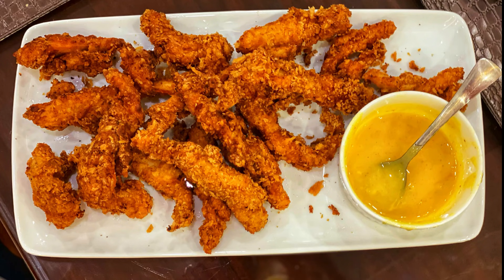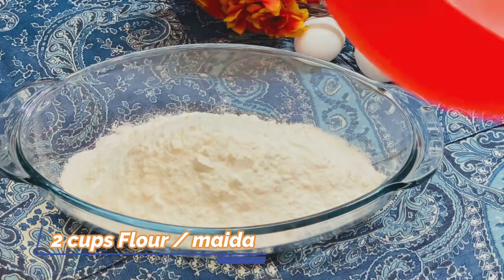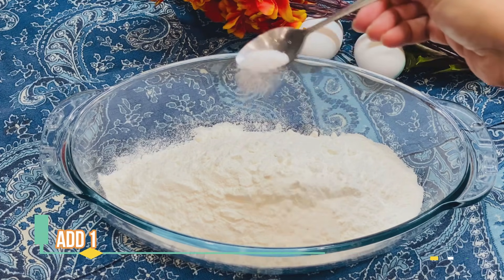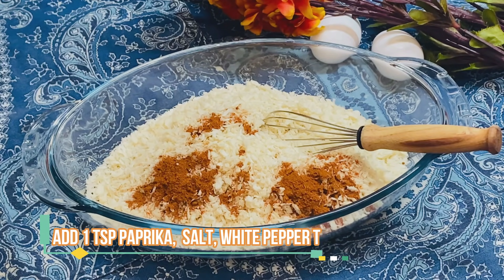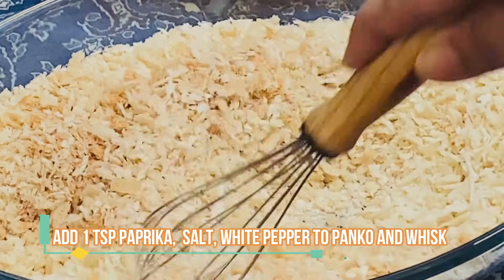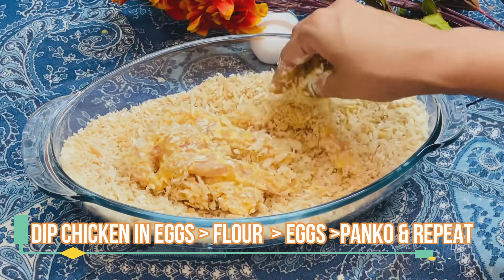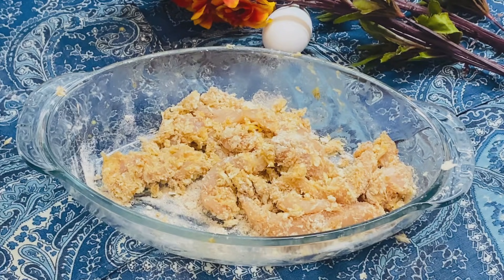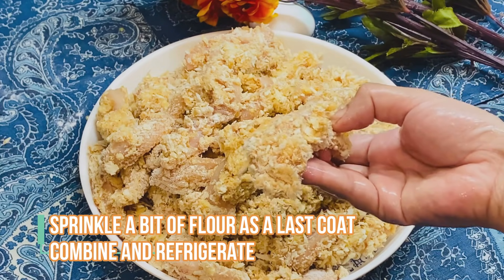Crispy Fried Chicken Strips Without Skin - Recipe Recreation by Ask Fit Mama - Maria Khurram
Fried chicken strips or fried chicken tenders is very easy to make at home. This recipe of crispy fried chicken is inspired by Espresso cafe and is very much like KFC chicken or wendy's chicken tenders. Try it at home esp if you like to have chicken without skin,,, you will love it and so will your family.

Ingredients :

1 kg chicken strips
2 cups flour / maida
2 cups panko bread crumbs
salt as per taste
1 tsp black pepper
1 tsp white pepper powder
1 tsp paprika powder
4 eggs

1. Add salt and black pepper to flour and whisk
2. Add salt, paprika, white pepper to panko bread crumbs and whisk
3. beat 4 eggs in a separate bowl
4. coat chicken strips in steps starting with eggs + flour + eggs + panko and repeat if needed.
4. refrigerate or fry right away
enjoy with a sauce of your liking.

0:00 - introduction
0:15 Espresso cafe background
0:44 Corono dinning issues
0:55 Crispy fried chicken ingredients
2:31 Chicken strips / tenders coating method
3:53 How to fry chicken strips